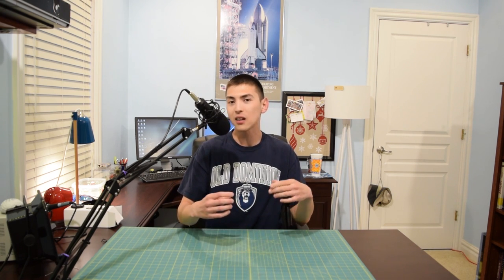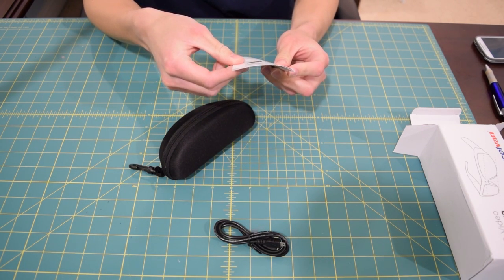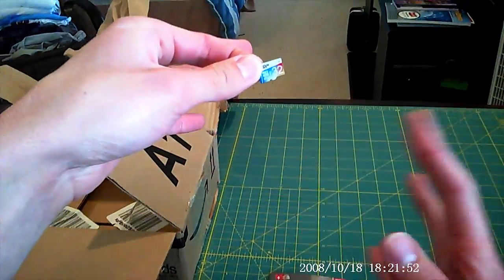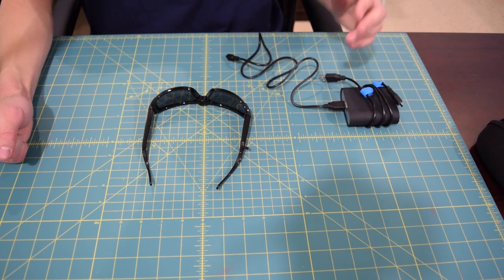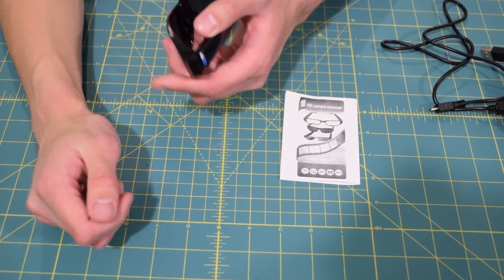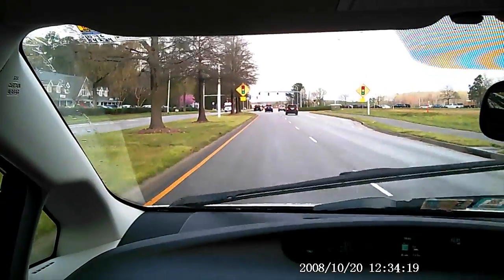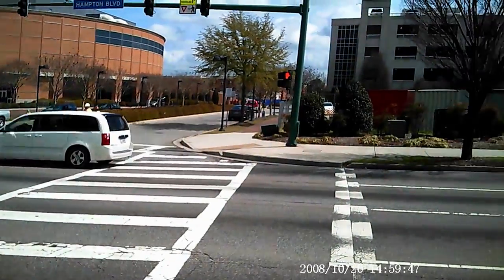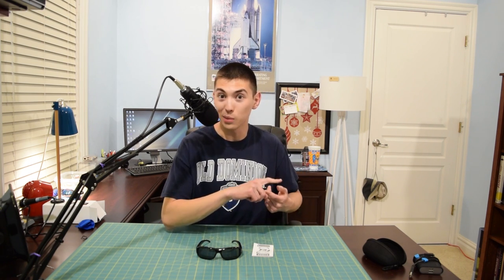$20 Excelvan HD 720p "Spy Sunglasses" Unboxing, Test footage, Overview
In today's video I will take a look at a pair of $20 "Spy glasses" which I bought off eBay.  Basically these are just a flimsy pair of sunglasses with an HD camera built in.  I will unbox the product, demo them through a lengthy video montage, and tell you what I think of them.

Overall I felt like these glasses were a pretty good value.  Quality is about what you would expect from a cheap $20 pair of camera glasses like this.  The frame does bend under light pressure and I do recommend you use the included carrying case for transport.  Video quality is above what I expected from something like this.  Video comes out a bit soft but it is nothing atrocious,  720p video @ 30fps looks very good. Low light performance is okay, horizontal lines and a significant amount of noise starts to creep in after light levels drop below a certain level.  That is to be expected though from something with such a small sensor.

I can't wait to take these out to garage sales and get some great footage with these.  I would definitely but these again.

Link to glasses